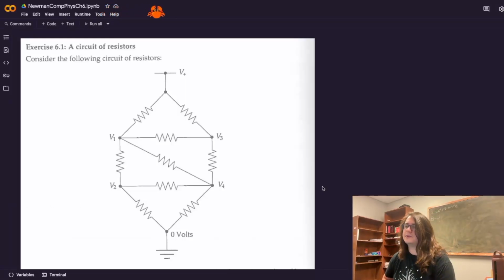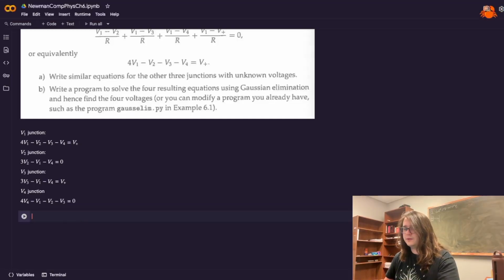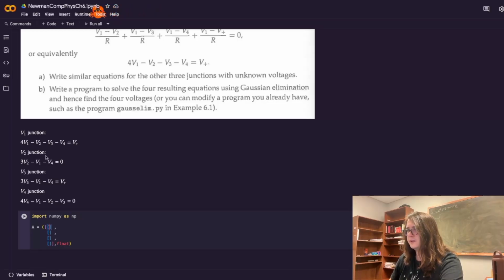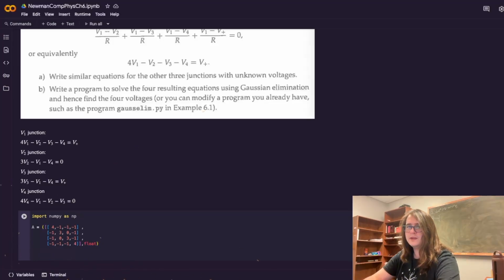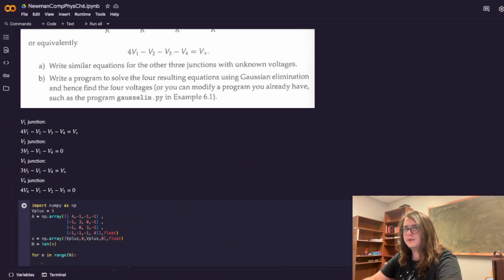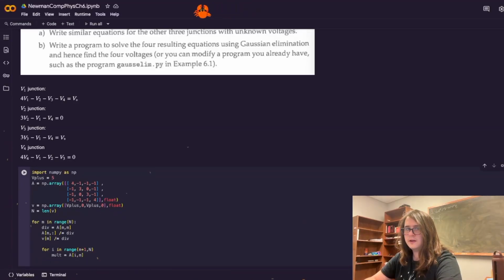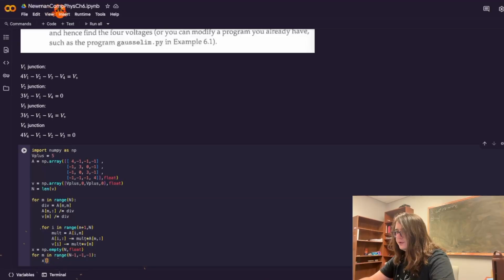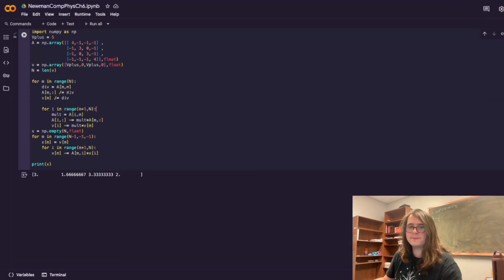Newman Computational Physics 6.1